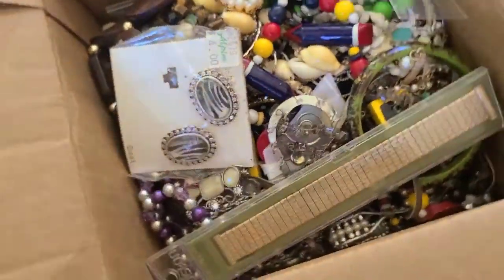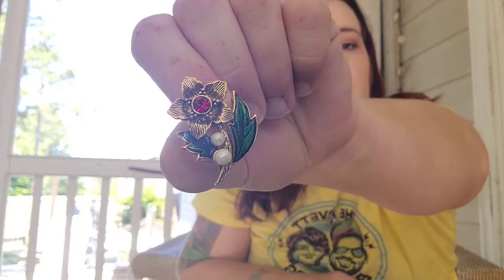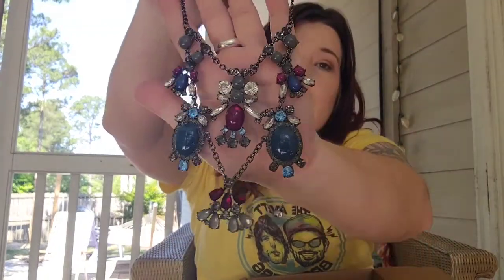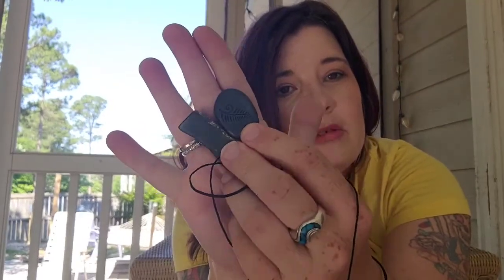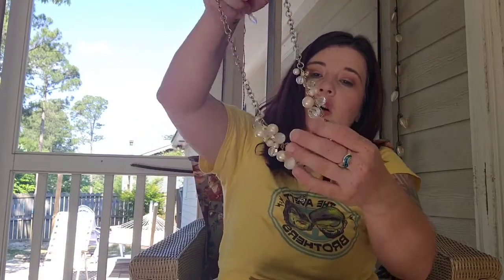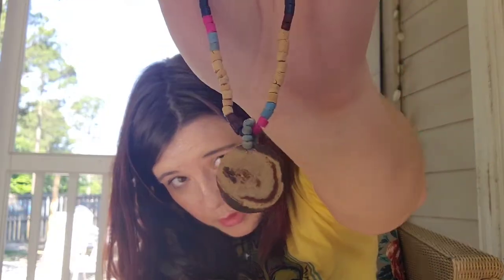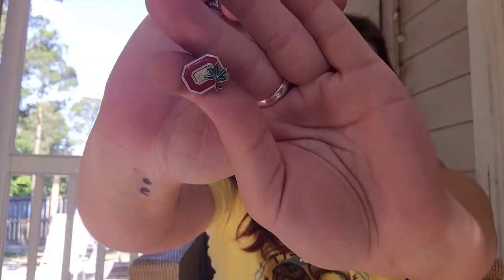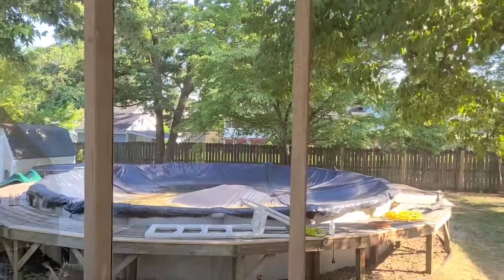Goodwill Bluebox mystery DIY 5lb Jewelry UNBOXING! Flipping jewelry for profit on eBay & mercari 💎💰💍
Check out this Goodwill Bluebox 5lb DIY mystery jewelry box unboxing!! Found some great pieces to resell and flip for a profit including some 925 sterling silver and crown trifari! this is my favorite bluebox to get and I usually get at least one a week!

My name is Shayna and I'm from NC...long time nurse and thrifter, new-ish reseller and youtuber. What started as a closet clean out has turned into a new passion realized, and I have made over 1k sales, totaling over $20k, in my first 6 months reselling!! So many people helped me get there and now I want to share my tips/tricks, as well as document my progress while I learn and grow my business even bigger. Whether you are just a shopper/customer interested in learning more about the seller side of things, a new reseller looking to start your own hustle, or a seasoned professional reseller looking to meet new people in the community, I'd love to get to know you all and share my knowledge and learn from you also! I truly appreciate the support and it will help me make more and better videos in the future!

If you are interested in thrifting or reselling, Ill be posting tons of related videos such as mystery box unboxings from shopgoodwill and goodwill bluebox, thrift with me at auctions, yard sales, estate sales, thrift stores, etc and live thrifts, what sold videos, BOLO videos (be on the look out), listing and selling tips, maybe auctions down the road, and whatever else I come up with!

My goal is to turn this side hustle into a full time business by the end of the year, and I think youtube can help me get there! I'd love to get to know everyone in the reselling community! I also have a facebook page, instagram, as well as my store links I will post below. If you subscribe to my channel and want to shop with me, PM me the code "youtube" on my shop and Ill give 10% off any purchase for my first 1000 subscribers!

My Ebay store